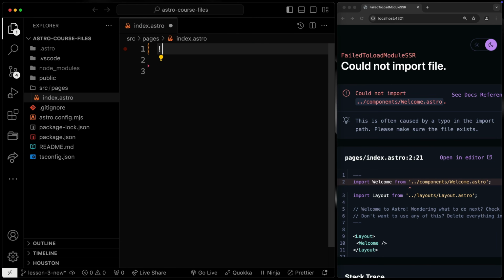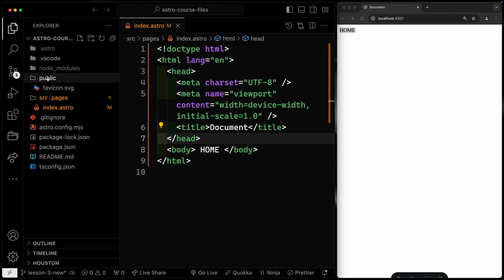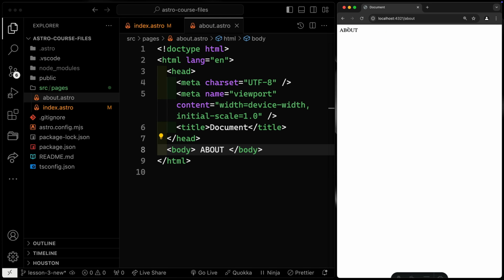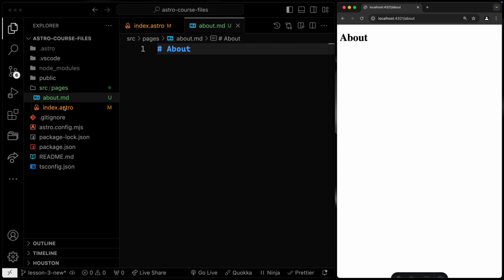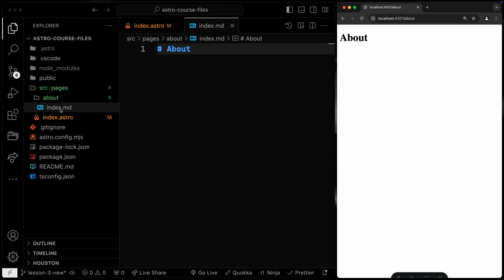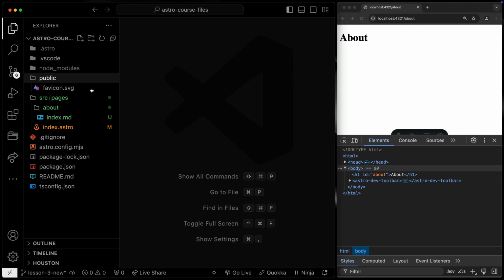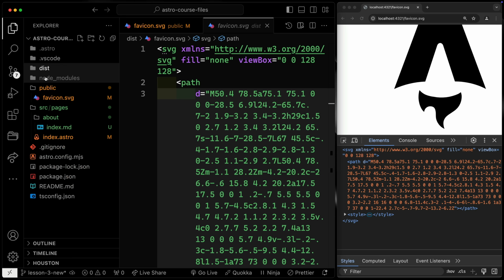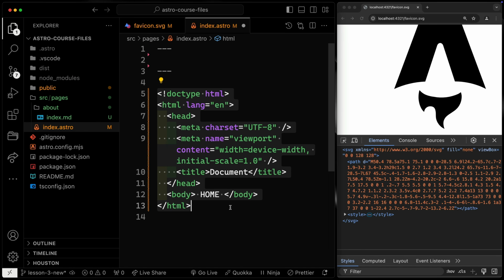Lesson 3 — Structure and Routing Basics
($20 off with the code YOUTUBE)